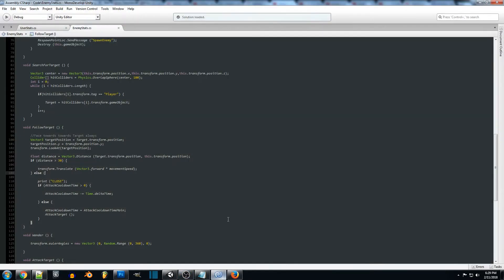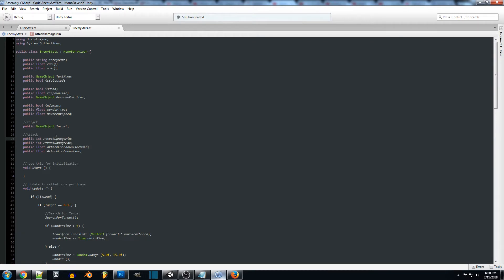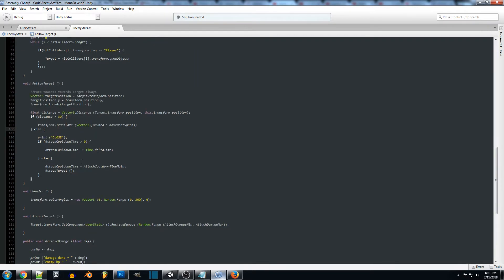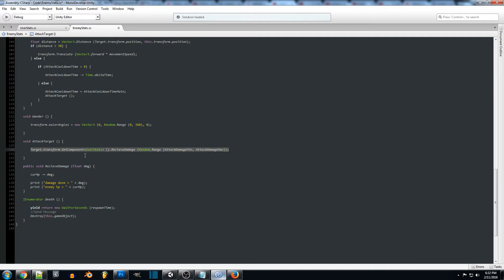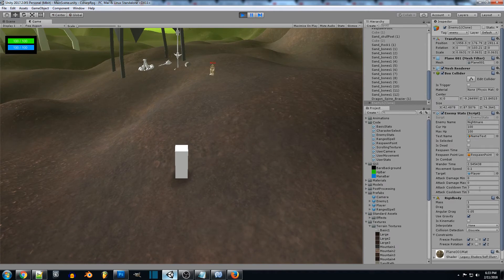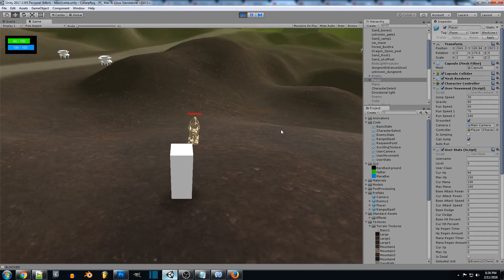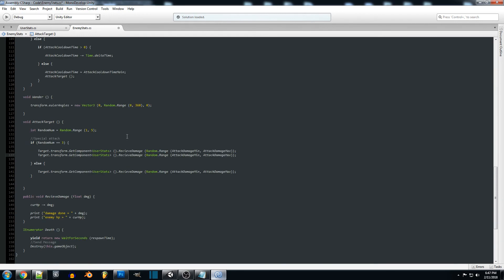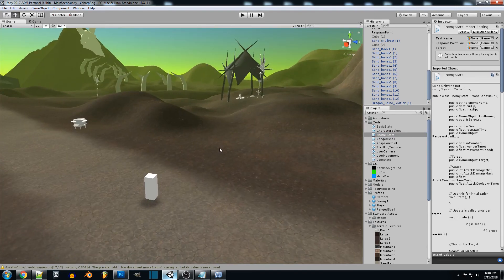Unity RPG Tutorial -Basic Enemy Melee Attack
In this unity rpg tutorial we will adding a basic melee attack system for our enemy. In the future we will add more complex mechanics for our enemy.

Mic: goo.gl/mBihEu
Monitor:  goo.gl/8h2coK
Keyboard: goo.gl/Jqnx4F
Mouse:  goo.gl/XKBcNx